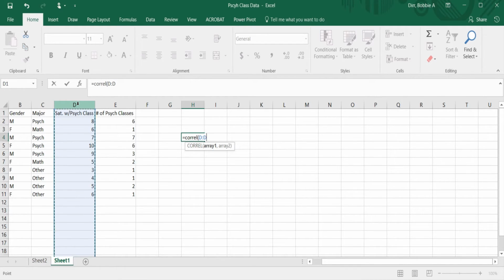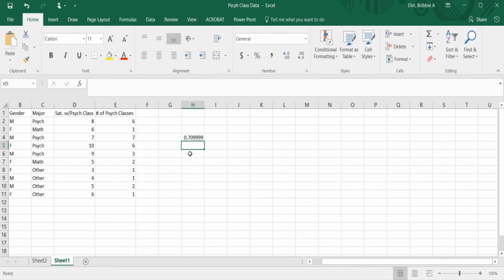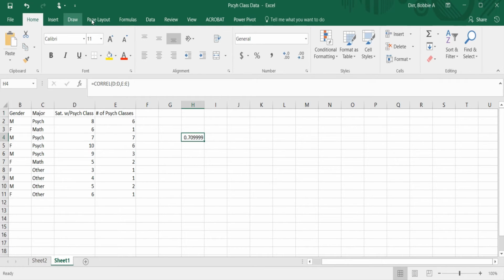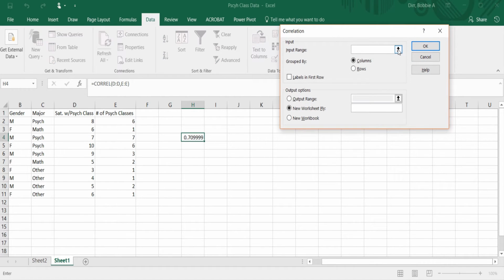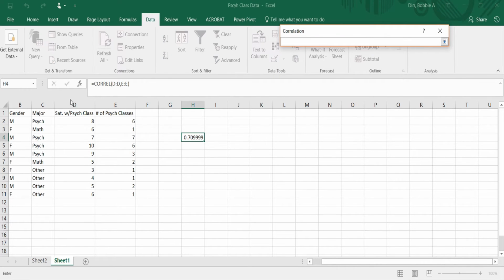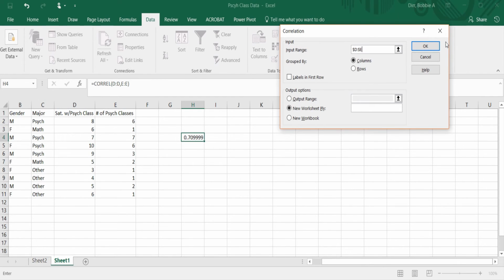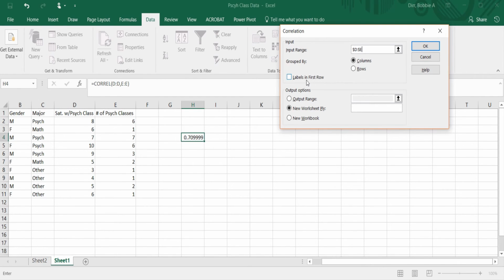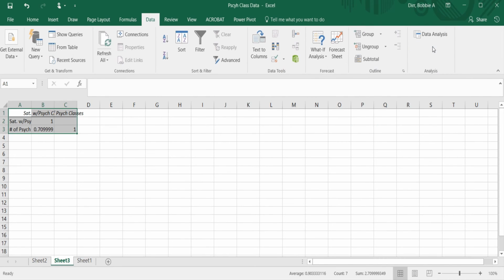Pearson Correlation with a PC